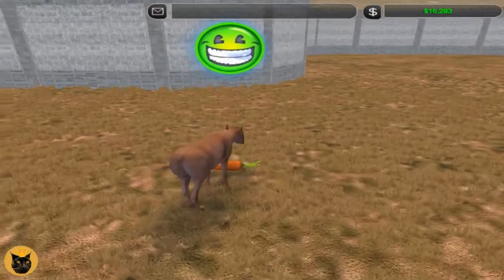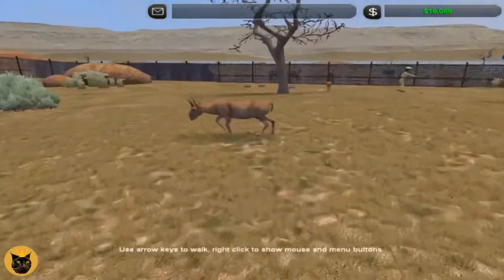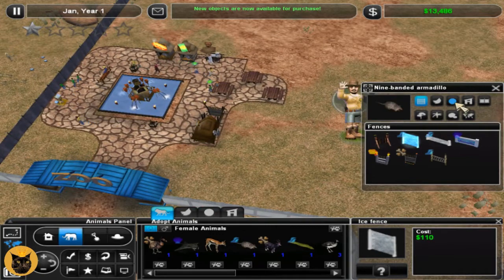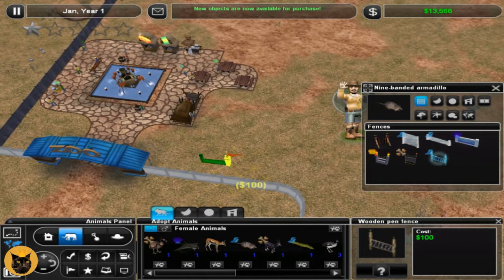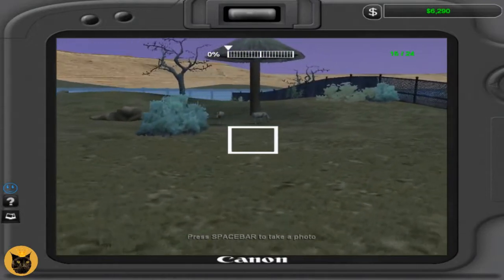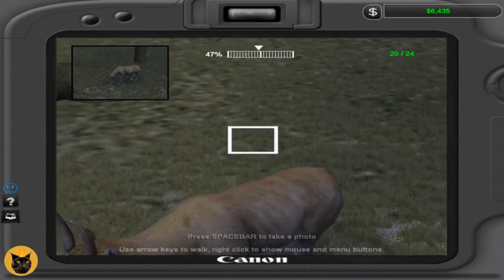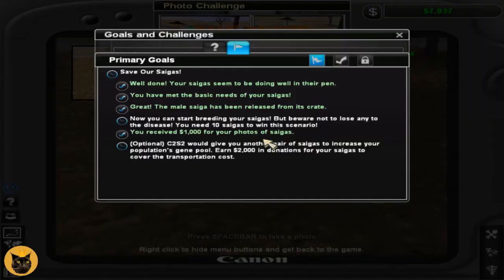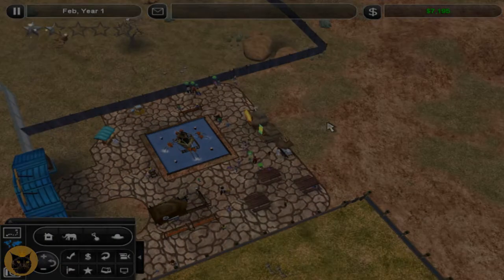Zoo Tycoon 2: Radical Remake (Episode 13)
Continuing with the saiga campaign, featuring an armadillo or 2!

We are not only amazing zoo keepers, we are also world class wildlife photographers!